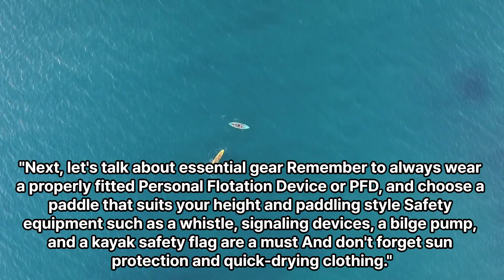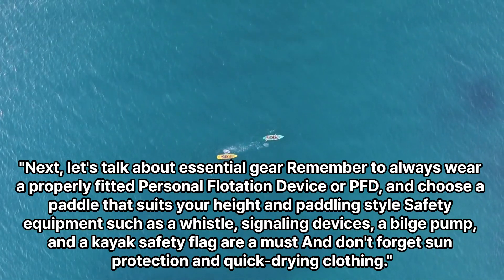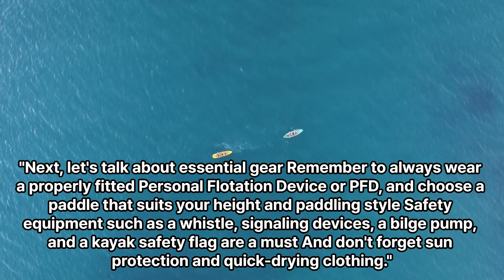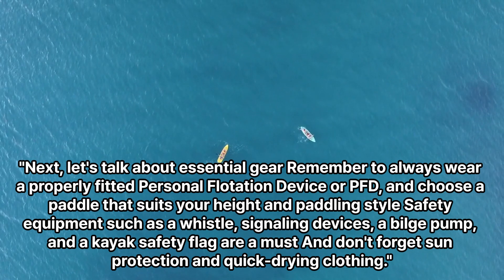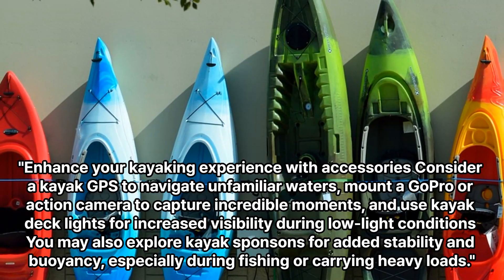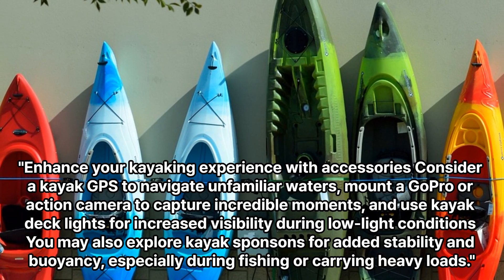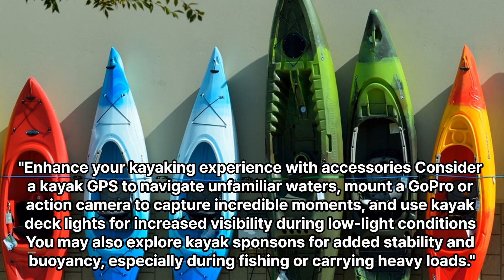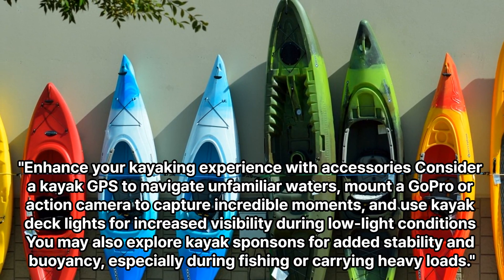The Ultimate Guide to Kayaking: Tips, Techniques, and Must-Have Accessories